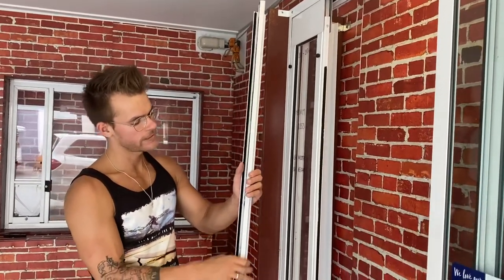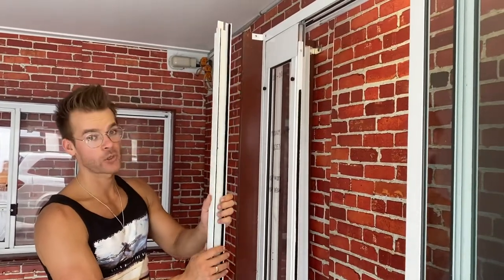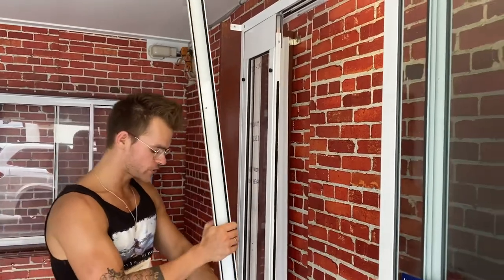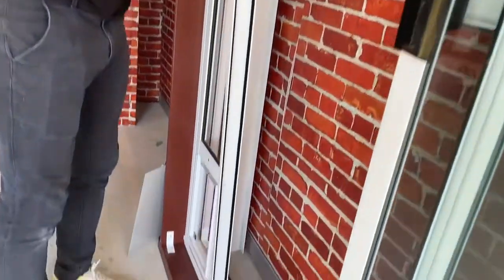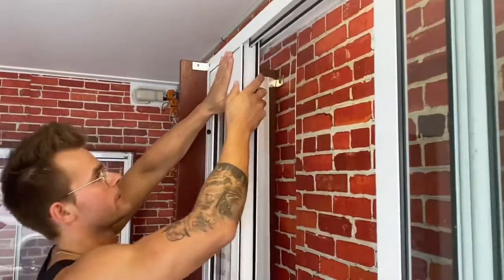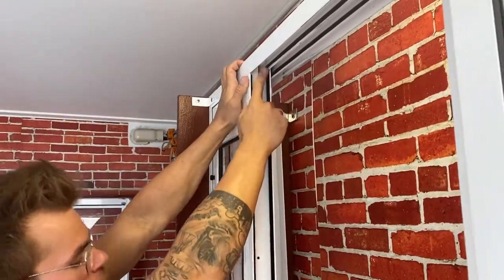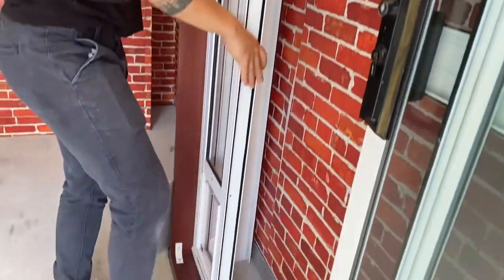ADAPTOR U CHANNEL for glass sliding door only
Some sliding doors don’t have a fly screen door but U channel adaptor is required to close glass sliding door into it.